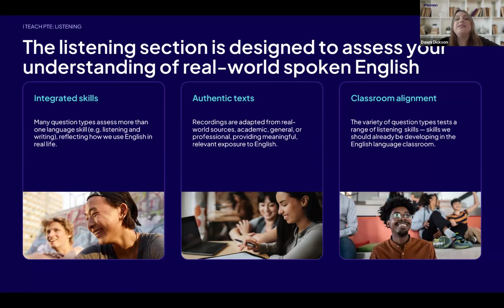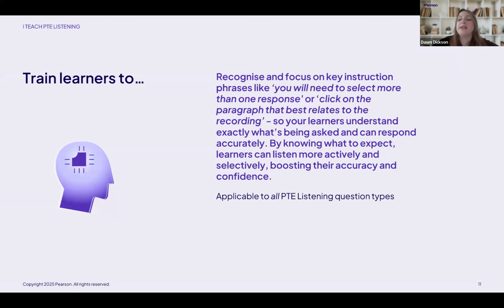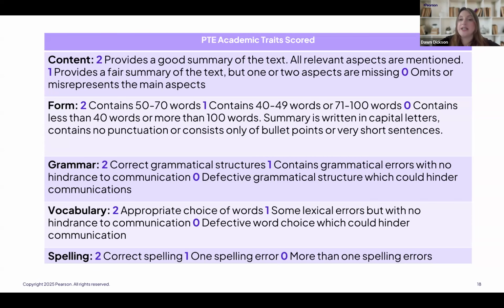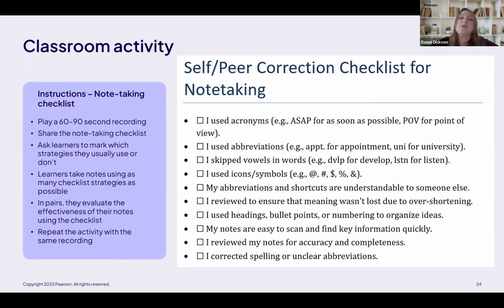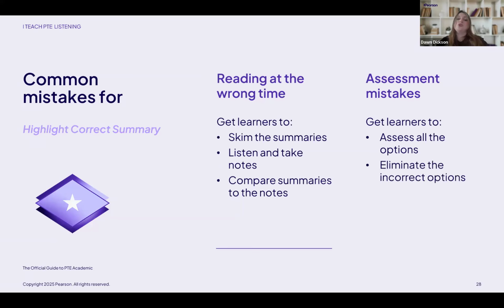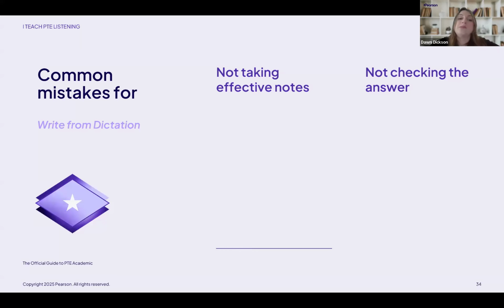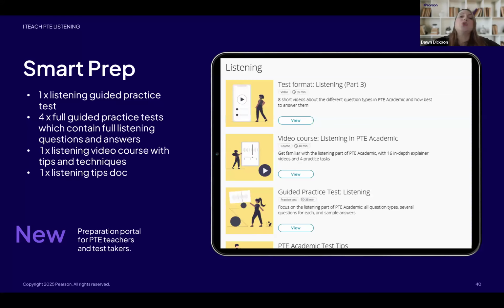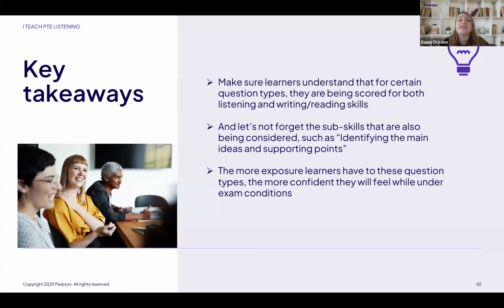I Teach PTE | Listening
This webinar focuses on teaching PTE Listening effectively, offering teaching techniques that can boost scores and address learner challenges. You will also discover the latest Pearson PTE Listening resources to enhance your teaching.